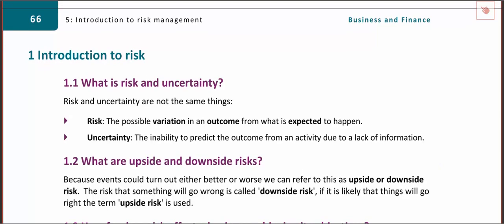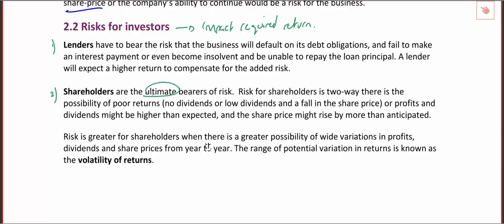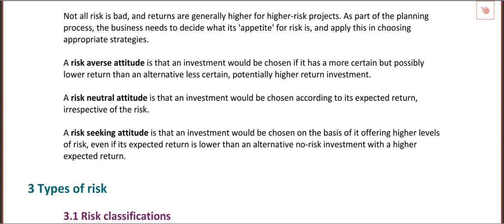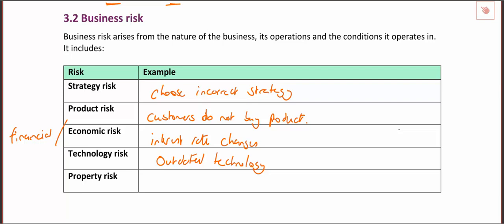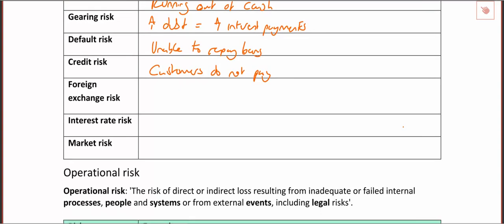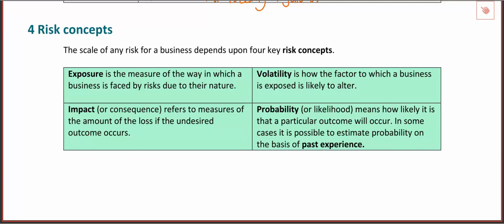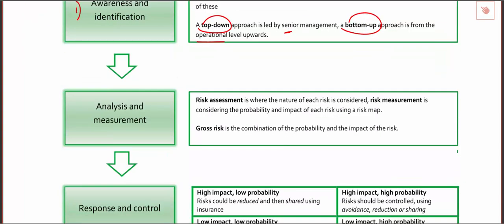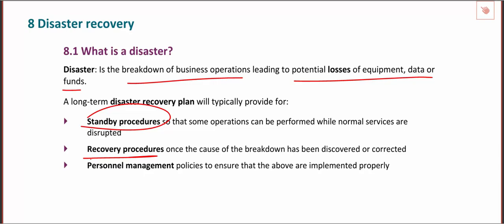1 Chapter 5 All sections 2